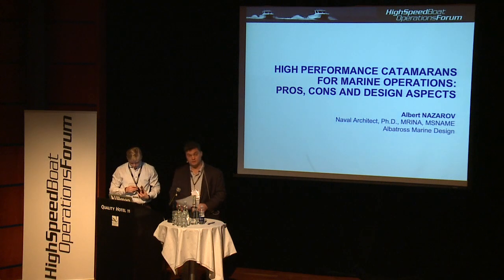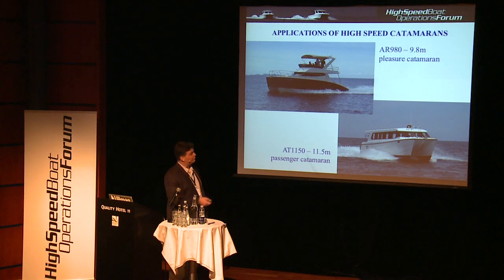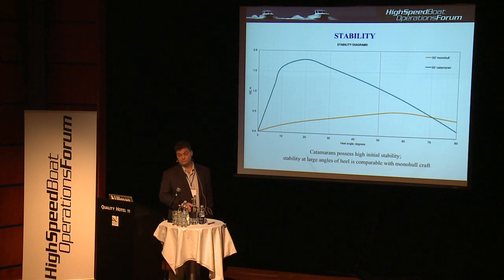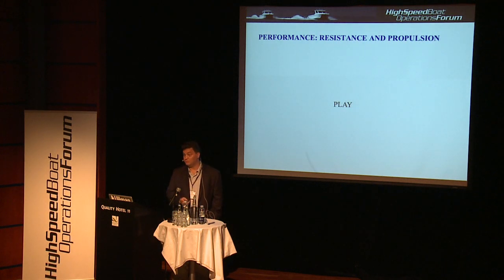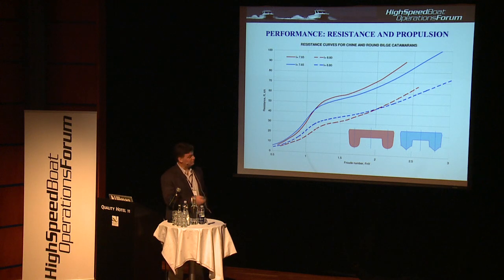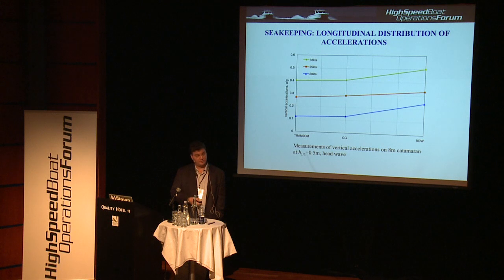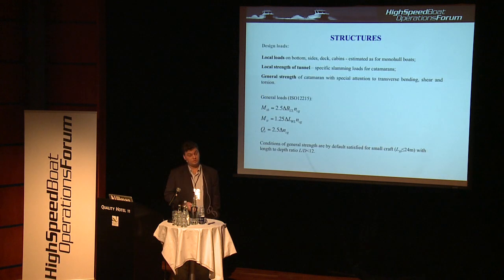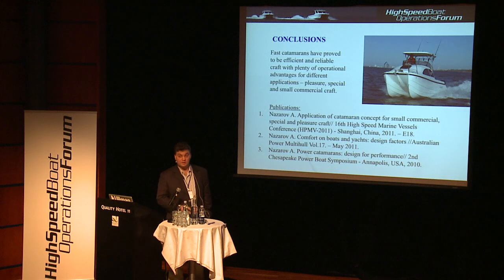High Performance Catamarans for Marine Operations: Pros, Cons and Design Aspects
Albert Nazarov, Ph.D.
Albatross Marine Design

Catamaran concept provides certain advantages for pleasure, small commercial and special craft in terms of ride quality, usable deck space and safety. Meanwhile, those advantages are not always fully understood by special craft operators, also taking into account known weak points such as higher costs and lower load carrying capacity. The presentation will include discussion of catamaran design features and some catamaran designs samples.